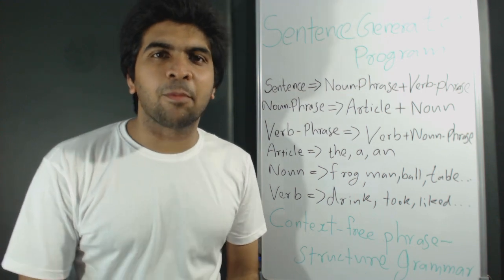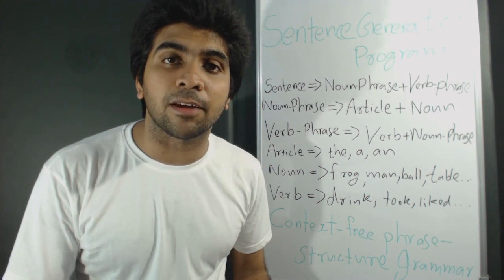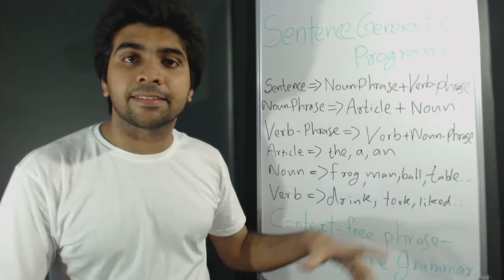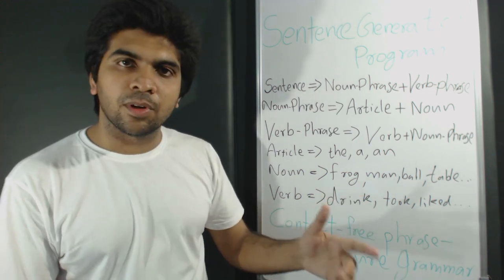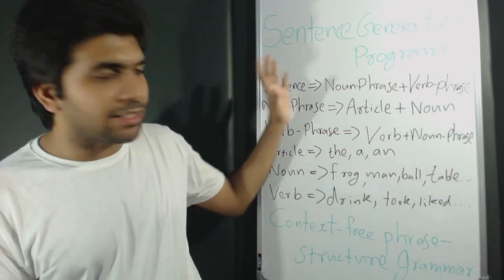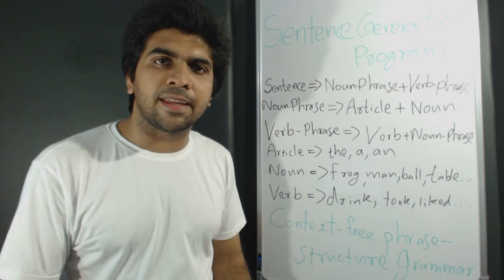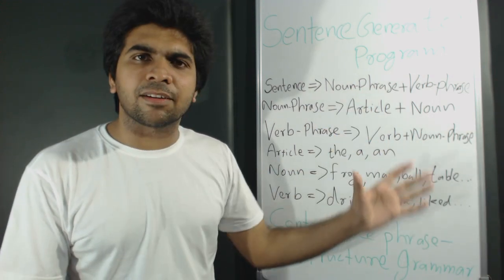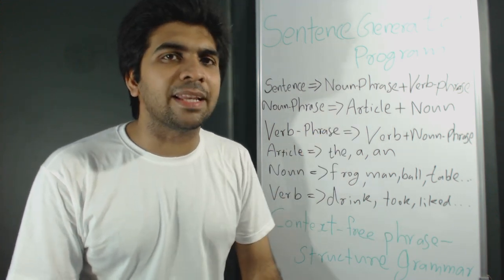Sentence Generator Program: Computer writes English!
In this video we will write a sentence generator program.
Our program will make syntactically correct, random English sentences. This program is from the book Paradigms of Artificial Intelligence programming Case studies in common lisp by Peter Norvig.

First we have to give the computer our English grammar. We can’t actually give all of the English grammar, but only a tiny portion of the English grammar.

The kind of grammar that we use here is called Context-free phrase structure grammar.

It is context-free and that means when the program generate words, it doesn’t really look at the context or the surrounding words. And it might make some really stupid sentences, but syntactically correct of course. May be semantically incorrect sentences. But that is the fun part.

The program is written in Common Lisp in GNU/Emacs with Slime.

So what is a sentence?

We can say a sentence is a noun phrase followed by a verb phrase.

The cat likes the fish.

The cat is a noun phrase

likes the fish is a verb phrase

What is a noun phrase?

A noun phrase is an article followed by a noun.

The cat is a noun phrase. The is an article. And cat is a noun.

A and the are articles. Let’s forget about an for simplicity here.
Let’s ignore an.

Names are nouns. So cat, fish, man, woman, ball etc are nouns.

What is a verb phrase?

A verb followed by a noun phrase.

Likes the fish.

Likes is a verb and the fish is a noun phrase.

Again what is a noun phrase? An article followed a noun.

What is a verb?

Verbs are action words.
Hit took saw liked likes etc

Again A Noun phrase  is an article followed by a noun.